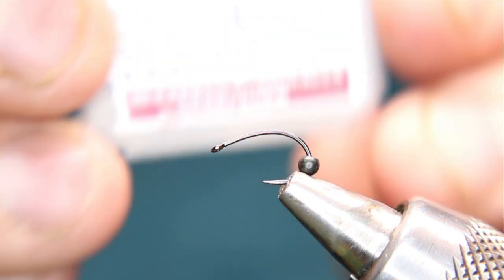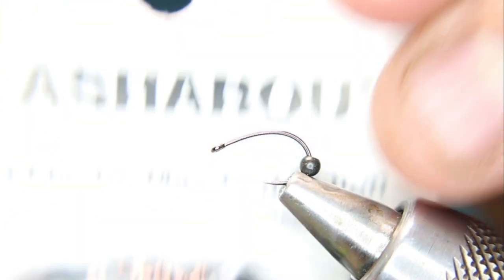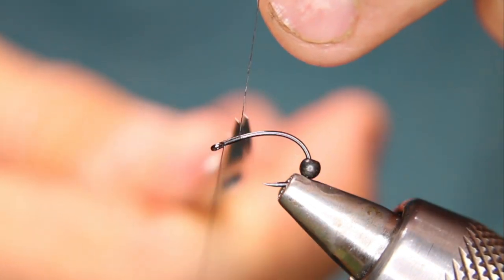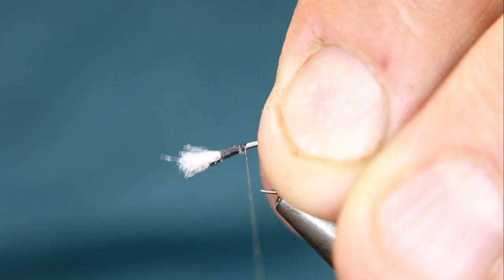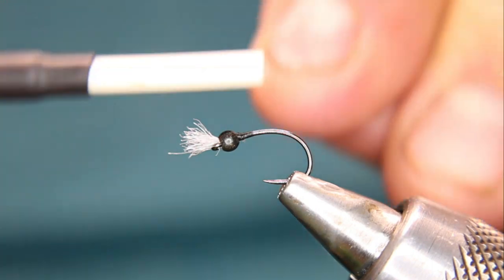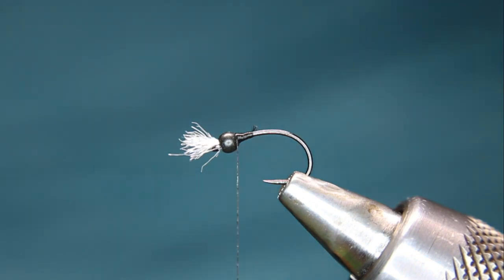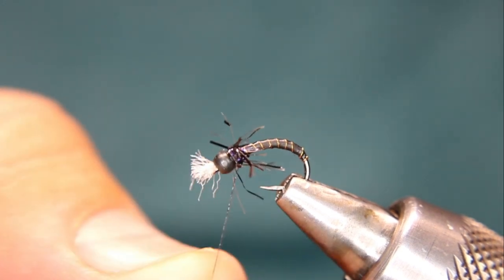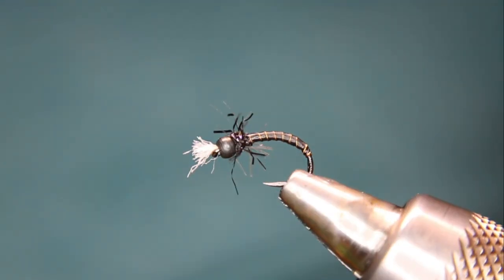The Leggy Chironomid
In today’s video, Rick (The FlyFish Fanatic)™ will be tying The Leggy Chironomid. This is a GREAT pattern that uses some more recent materials in place of some naturals (Mainly Peacock). I love this pattern fished naked in the top 5-8 feet of the water column.

 Materials:
Hook- Hends BL 599 size 12-16
Bead- 3/32 flat black
Gills- White poly yarn
Rib- Semperfli .1mm yellow wire
Legs- Semperfli Micro Chenille (Black)
Coating- Gulf Thinman

AirFlo/ Ross Reels
Renomed Scissors